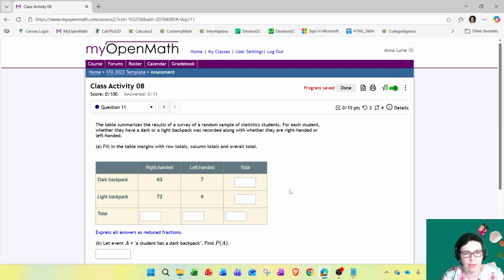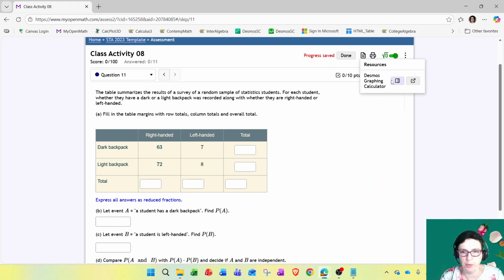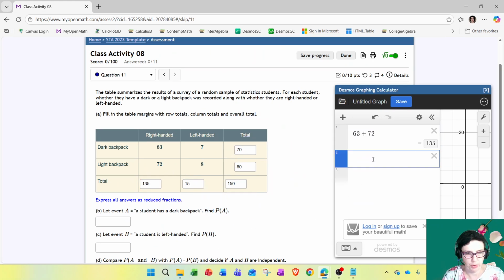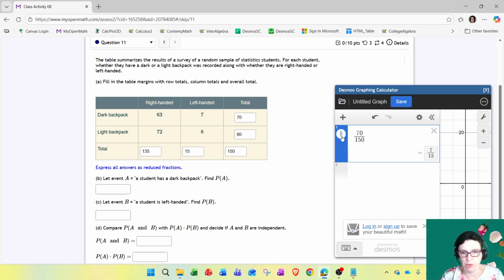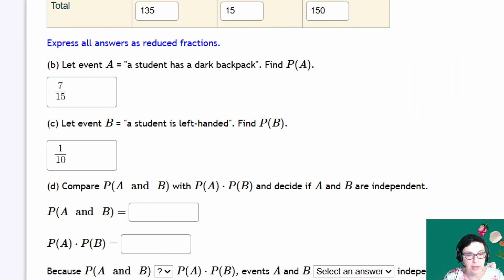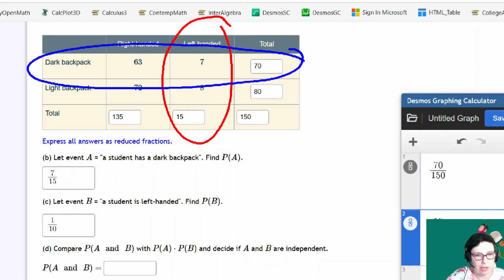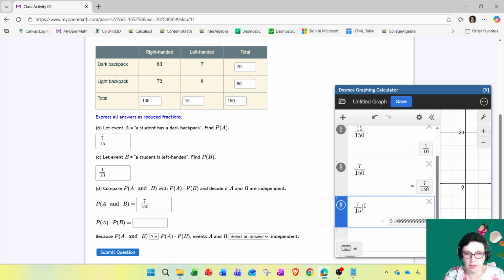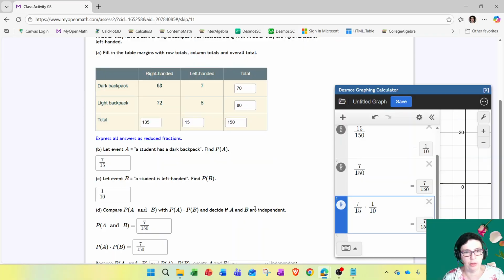Example: Independence for Contingency Table